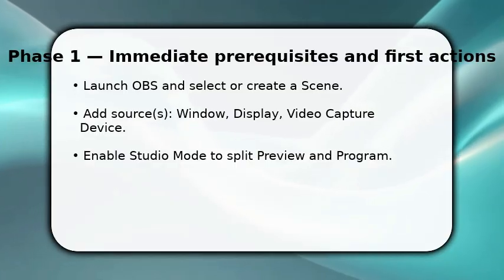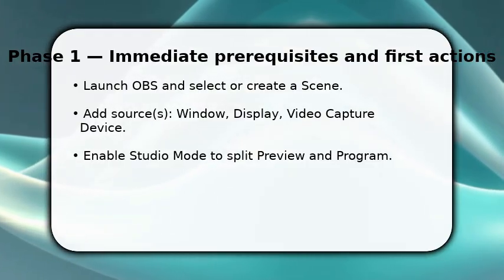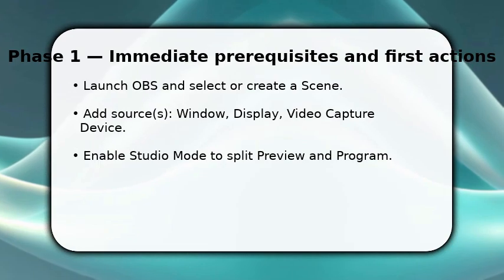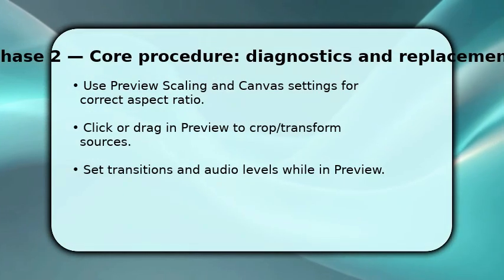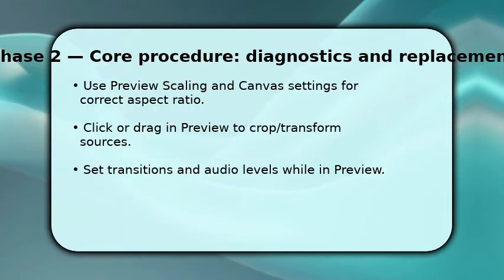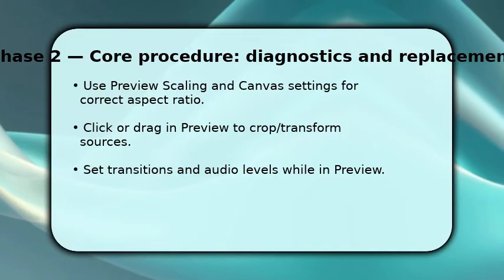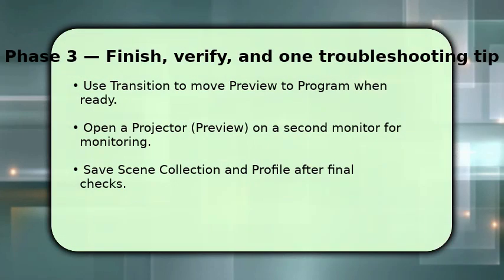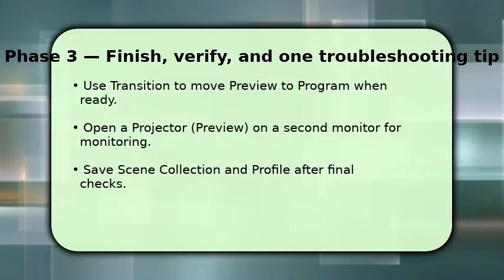How to See Preview in Obs - Step by Step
How to See Preview in Obs - Step by Step | 🔒 Surfshark VPN Deal — Stay private and secure. $1.99/mo + 3 Months Free ▸

Learn the step-bymediate process of previewing your project in Obsidian with our detailed guide. From opening your note to viewing a live preview, discover how easy it is to see what you've written before finalizing.

Obsidian, previews, note-preview, step-by-step,